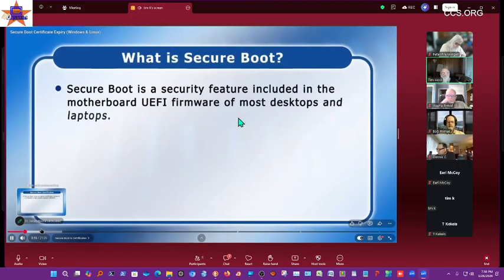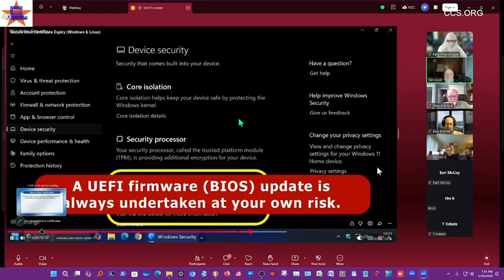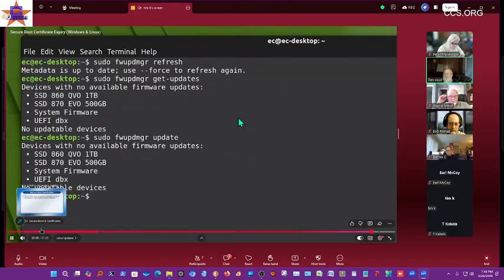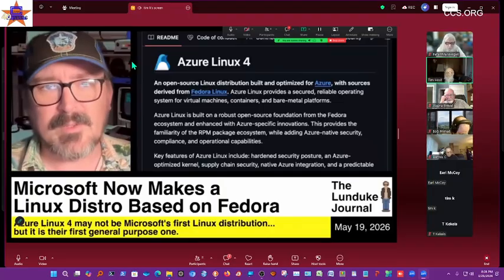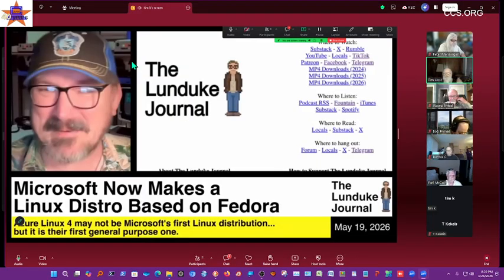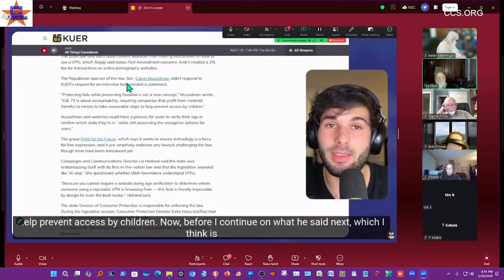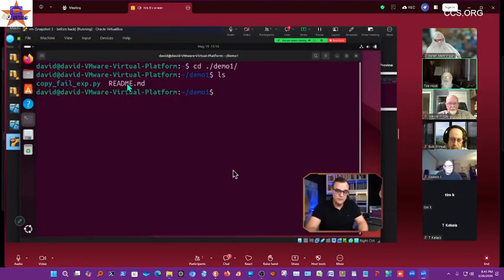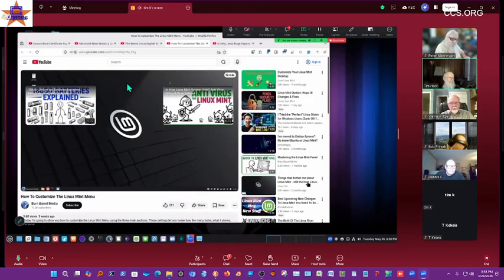Linux SIG 2026-05-26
The Chicago Computer Society Linux SIG meeting for May 2026 focused on Linux system setup, hardware compatibility issues, and security updates. Peter discussed his experience setting up a new Lenovo ThinkCenter system, where he encountered BIOS optimization issues that were resolved by selecting default settings during installation. Tim provided detailed guidance on Linux partitioning recommendations, suggesting 40-50GB for root, 80GB for home, and appropriate swap partition sizes based on available RAM. The group addressed Wayne's printer compatibility issues with his HP Color Laser Pro MFP 3301 printer on Linux Mint, with Bob recommending the HP Linux Imaging and Printing (HPLIP) software as a solution. Tim shared insights about Secure Boot certificate expiration in June and October 2026, explaining that most Linux distributions would continue to boot normally but might lose access to new security protections. The meeting also covered Microsoft's announcement of Azure Linux 4, a general-purpose Linux distribution based on Fedora, and discussed recent Linux security vulnerabilities including "copy fail" and "dirty decrypt" exploits that affected system security.,